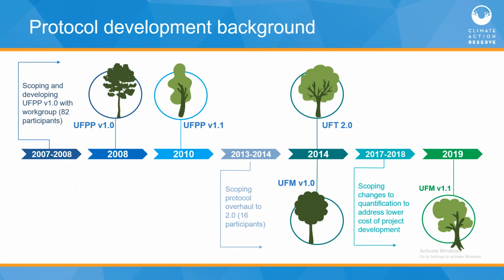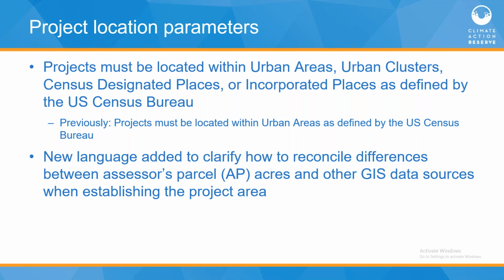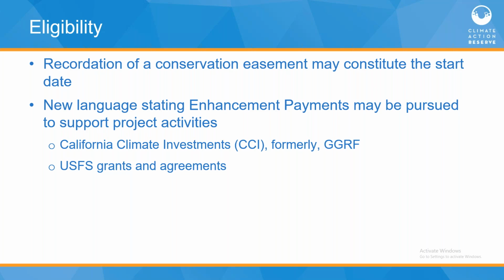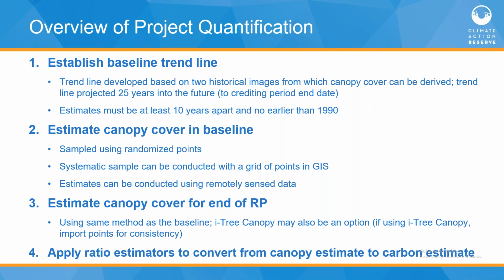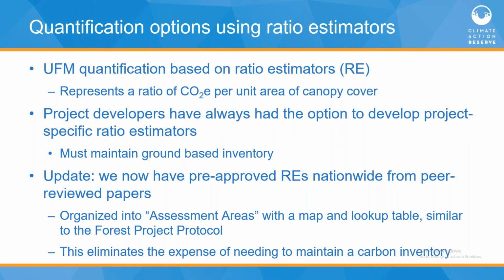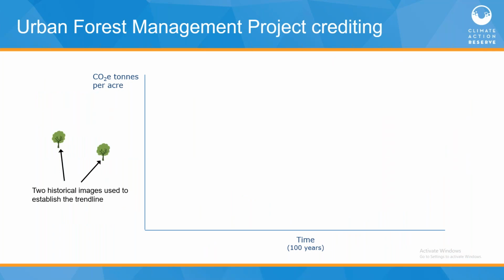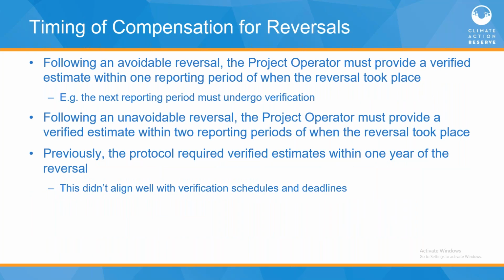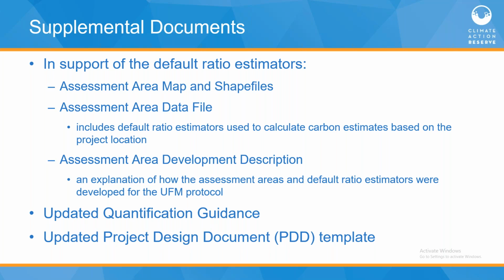Urban Forest Management Project Protocol V1.1 Overview - June 26, 2019